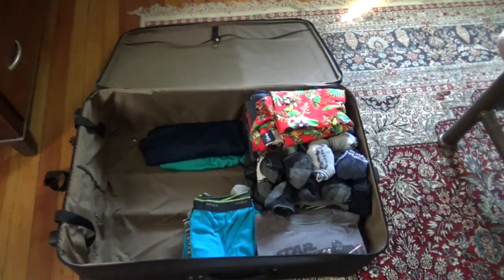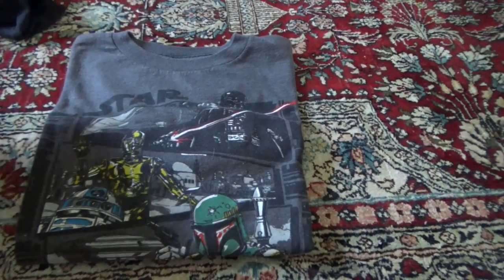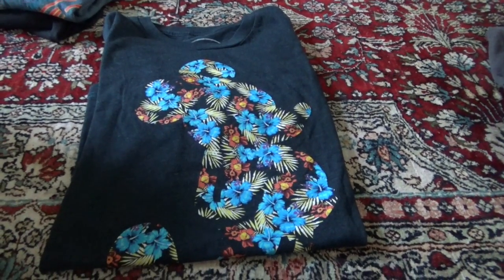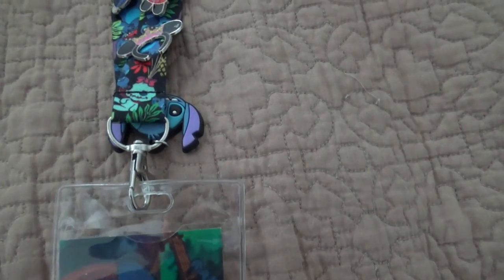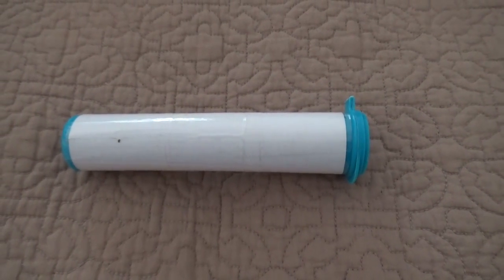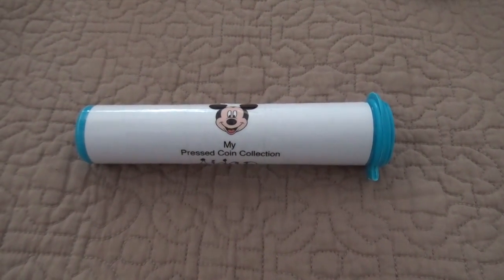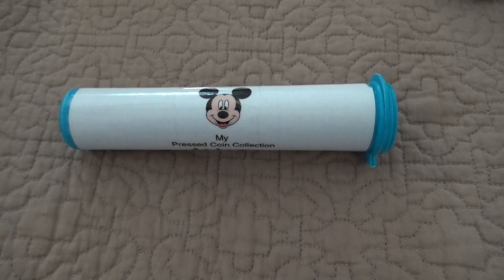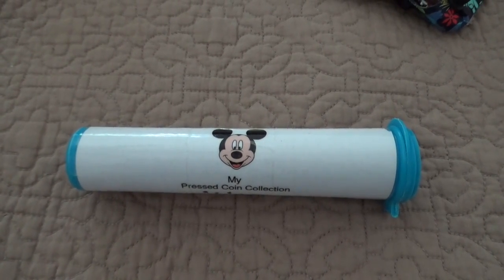Packing For Disney! | Diy Pressed Penny Collector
In this video I will show you what I am packing for Disney and might helf you pack for your next Disney trip!
Credit to Susie, Julia’s friend for the thumbnail!